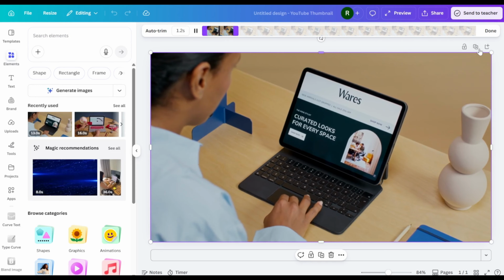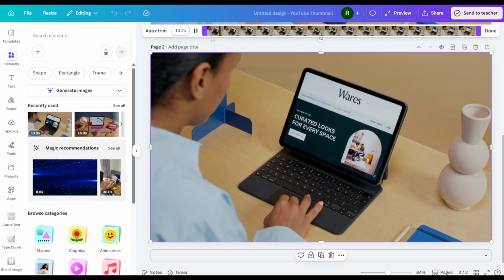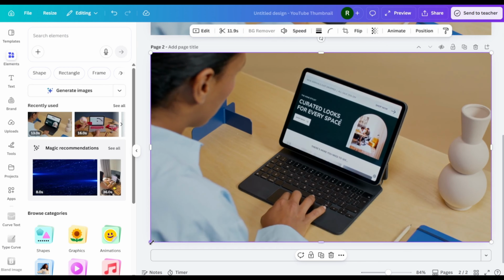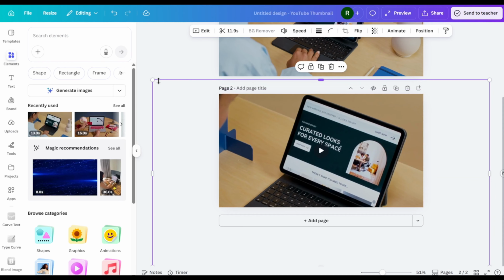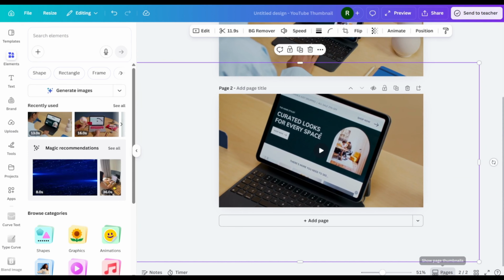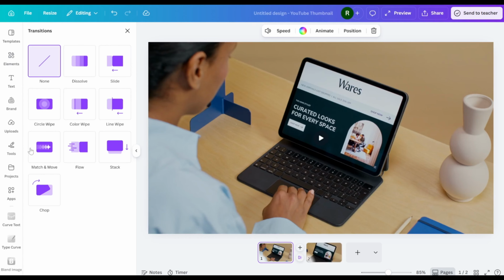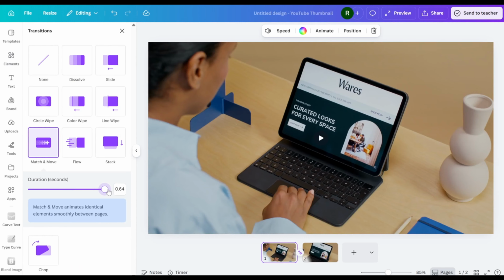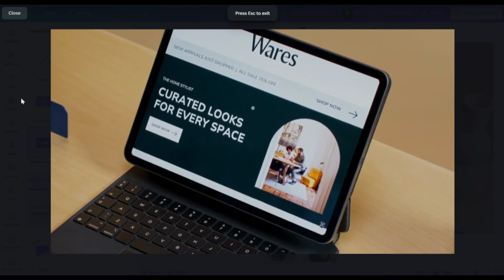How to Create a Zoom-In Transition Effect in Canva | Match & Move Tutorial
Learn to create smooth zoom-in transitions for your videos using Canva's page duplication and Match and Move transition. This tutorial shows you how to trim your clip on two pages, zoom in on the duplicate, and apply the transition for a professional, seamless effect.